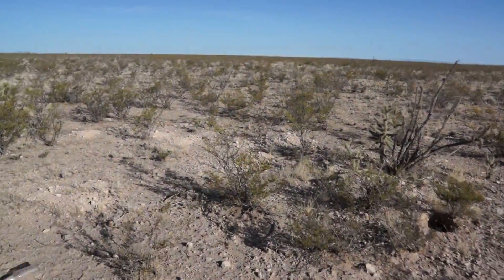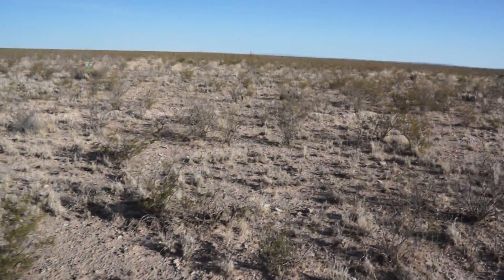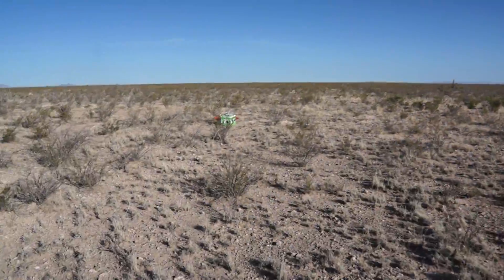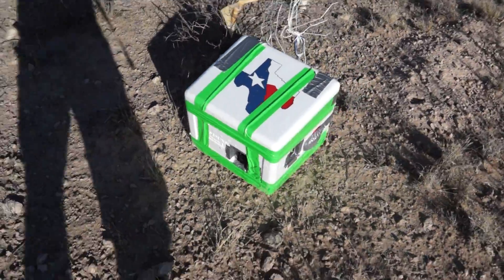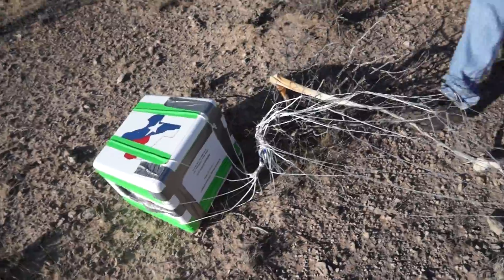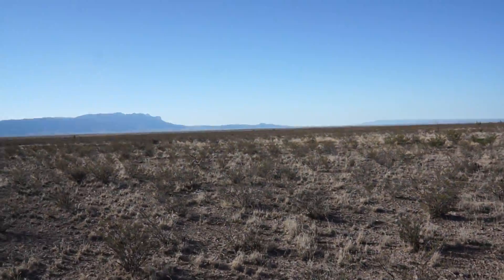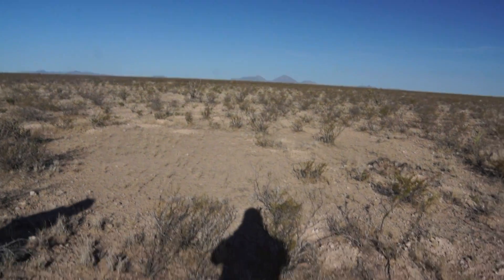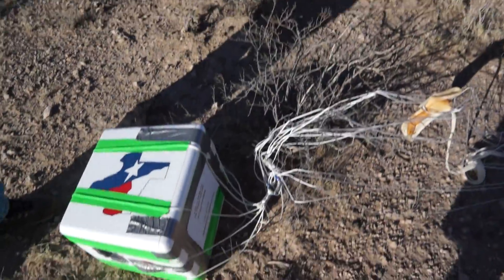Weather ballon space capsule found 550 miles away in New Mexico desert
This was our initial approach to our space capsule after finding after a 2 mile hike into the middle of the New Mexico desert. We launched a 3,000 g weather balloon in Itasca, TX with 3 GoPro cameras inside of a styrofoam bucket recording 1080p video from the bottom and on both sides of it. After our research said that it would land no further than 75 miles from where we launched it we woke up the next morning to find out that it landed 550 miles away in the restricted federal lands of the US Military's White Sands Missle Range in New Mexico.

Well that same day we jumped in my car and drove the 550 miles to retrieve our space capsule with nothing more than a satellite photo of that area, having to go by line of site recognizing trails and landmarks until we found it. Once I saw the green duct tape in the distance I knew we had success. The last GPS signal broadcasted from the SPOT Messenger Gen3 was exactly right.